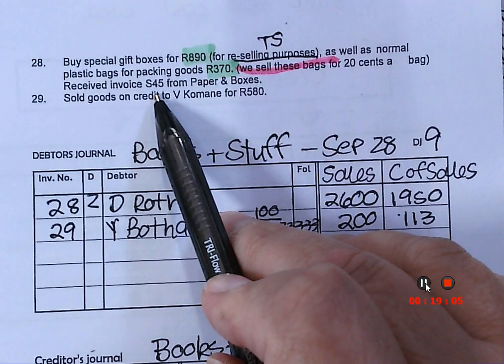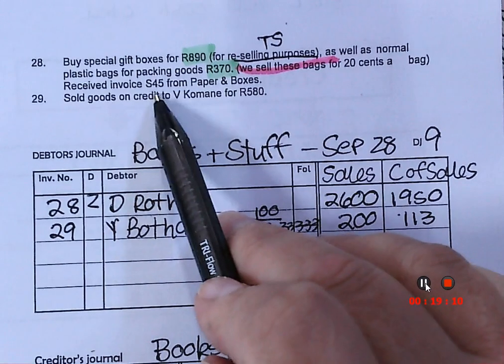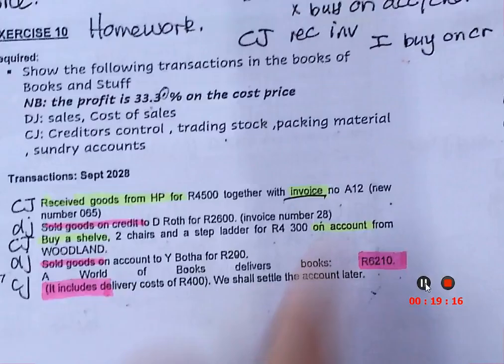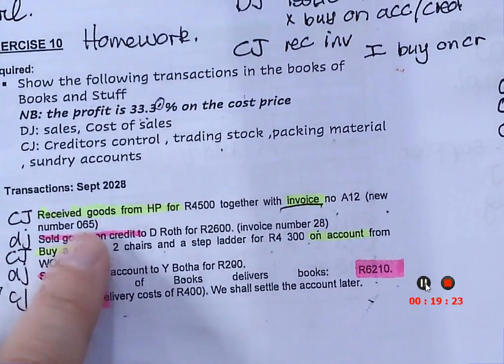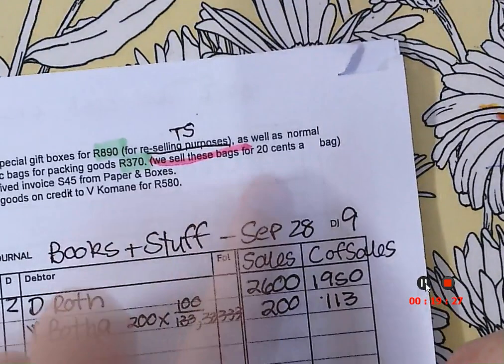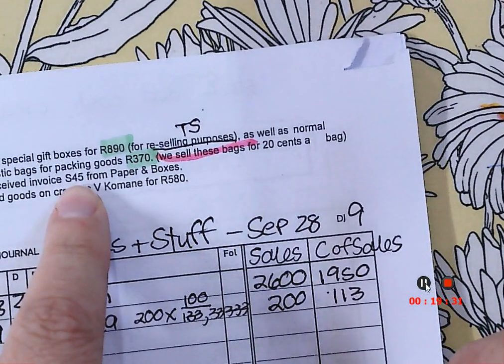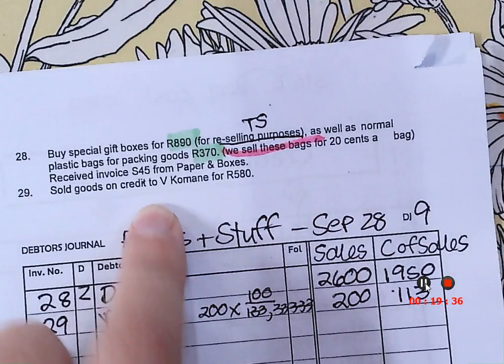DJ and CJ ex 10